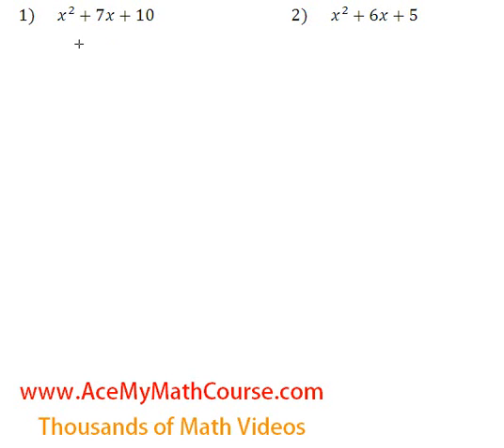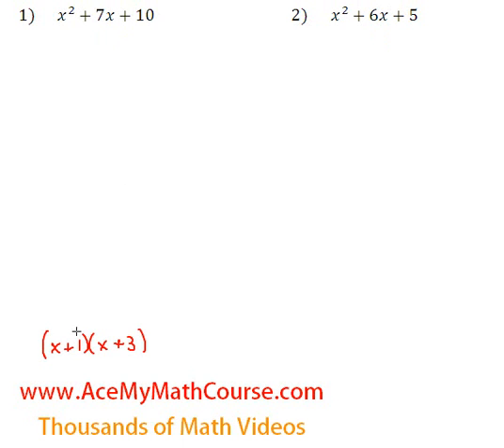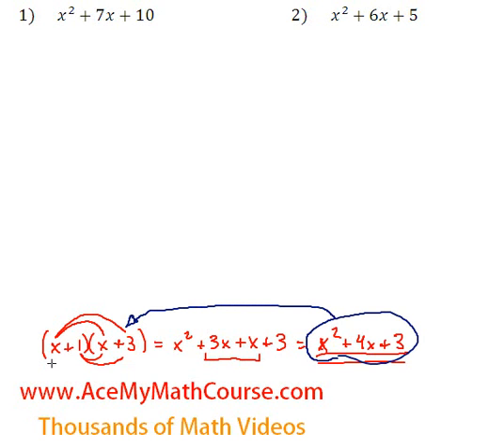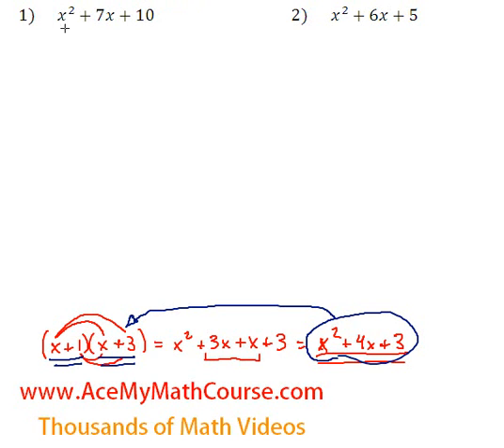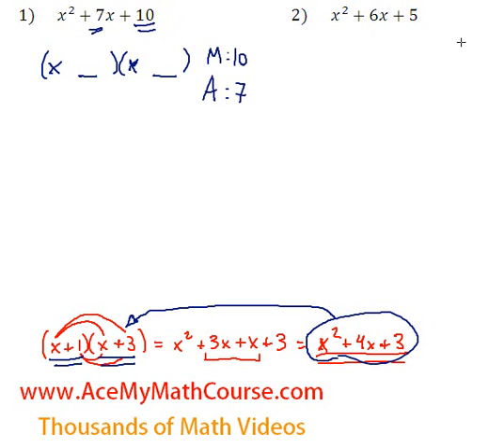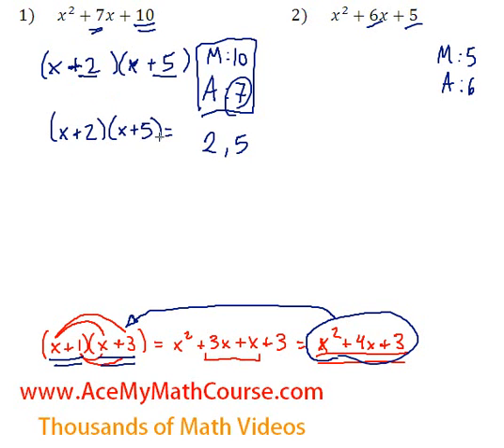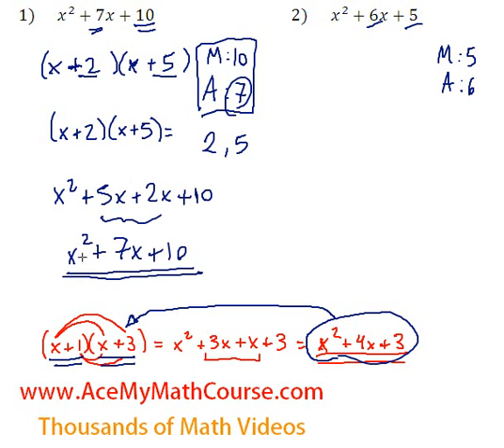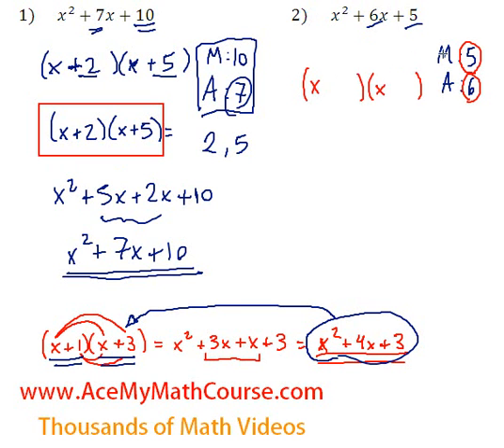Polynomials - Factoring Trinomials #1-2